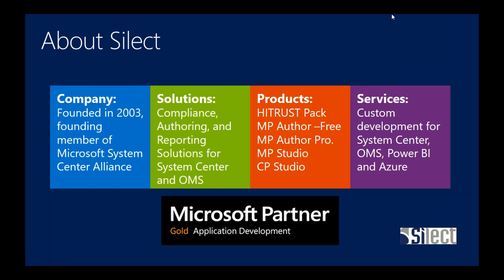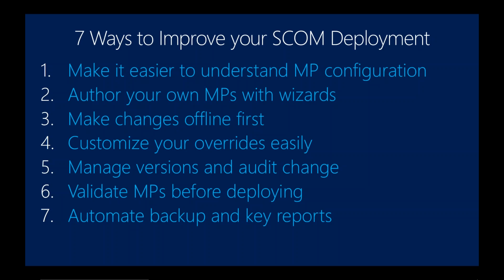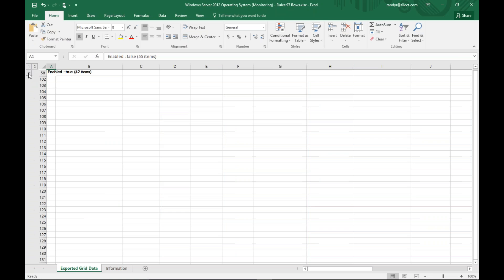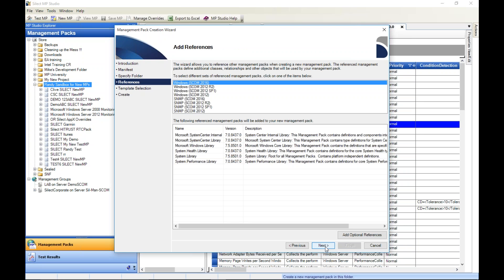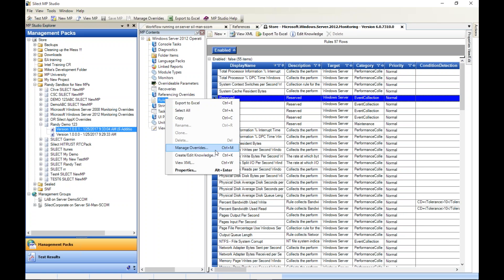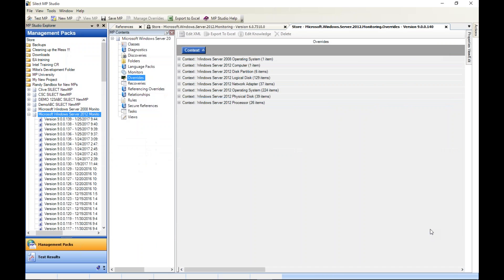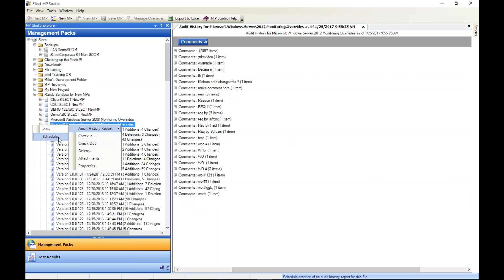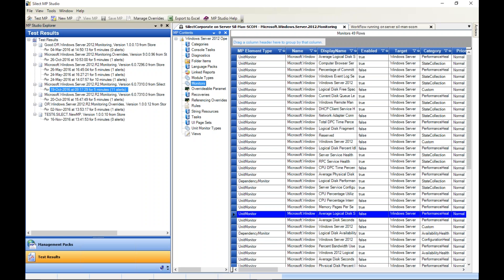7 Ways to Improve Your SCOM Deployment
Join Silect for the informative webinar to see the benefits of applying best practices within your SCOM infrastructure. You will learn how effective management of your MPs will improve the overall service SCOM provides your organization.